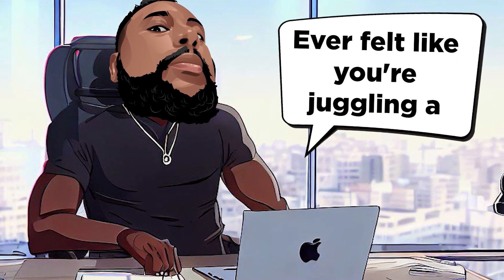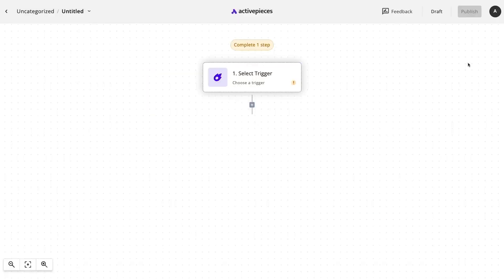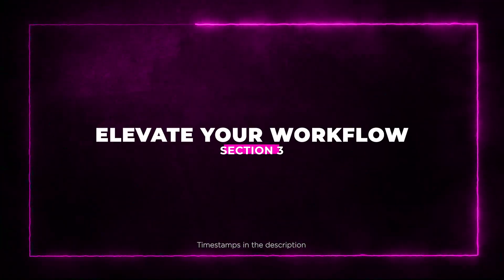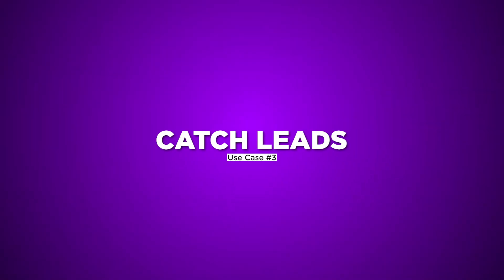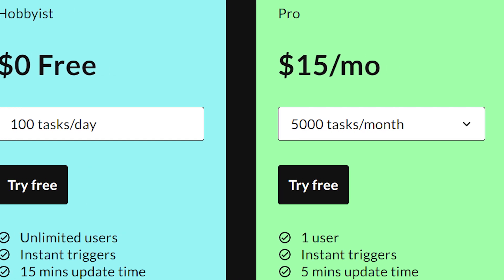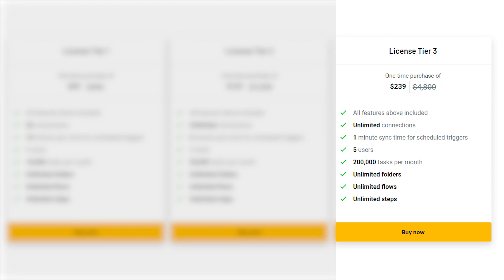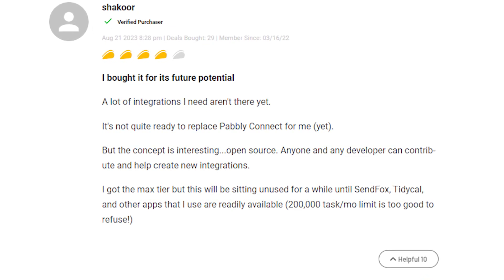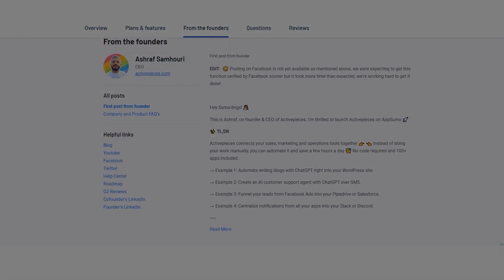Activepieces Review & Demo! | AppSumo Deal | AI Automation Tool for Business Marketing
Welcome to our in-depth review and demo of Activepieces, the game-changing AI automation tool that's taking the business world by storm. In this video, we'll explore the incredible AppSumo lifetime deal for Activepieces, diving deep into its features, use cases, and benefits.

🔥 Activepieces AppSumo Deal: If you're an entrepreneur, marketer, or business owner looking to streamline your operations and supercharge your marketing, sales, and customer support, this AppSumo lifetime deal is a game-changer. Say goodbye to tedious, repetitive tasks and hello to efficiency like never before.

🤖 Automation Simplified: Activepieces empowers you to create automations effortlessly, even if you're not a tech guru. With over 100 apps and pre-built templates at your fingertips, you'll be automating like a pro in no time.

📝 Content Creation Revolution: Don't miss our exploration of the ChatGPT integration, which lets you scale your SEO and social media content with ease. Say goodbye to content headaches and hello to high-quality, engaging posts.

🤩 Community and Potential: We'll also discuss the Activepieces community and the potential it holds. See how you can contribute to the platform's growth and get insights into its bright future.

🎯 Use Cases Galore: We'll demonstrate how to use Activepieces in real-world scenarios, making it crystal clear why this tool is a must-have for businesses of all sizes.

Join us on this exciting journey as we review, demo, and uncover all the hidden gems of Activepieces. Plus, we've got a special bonus for you – a detailed tutorial on how to make the most of this lifetime deal.

0:00 Intro
0:41 Section 1: The Power of Automation
1:23 Section 2: Seamless No-Code Automation
2:05 Section 3: Elevate Your Workflow
2:43 Section 4: Use Cases
3:34 Section 5: Pricing and Plans
5:50 Section 6: User Reviews